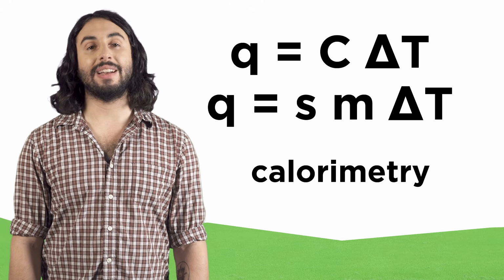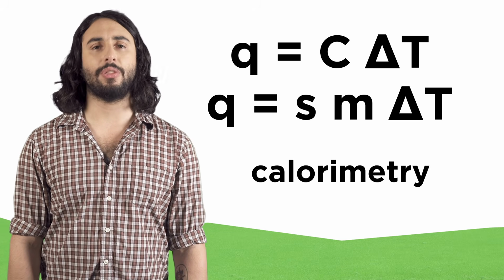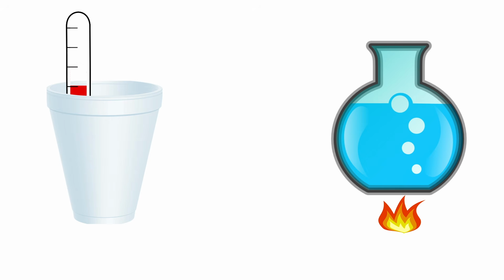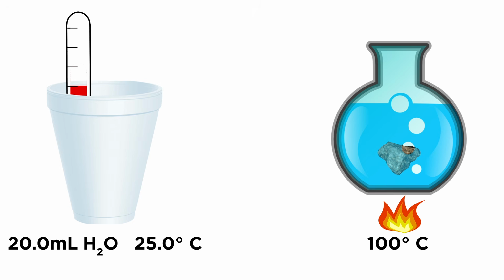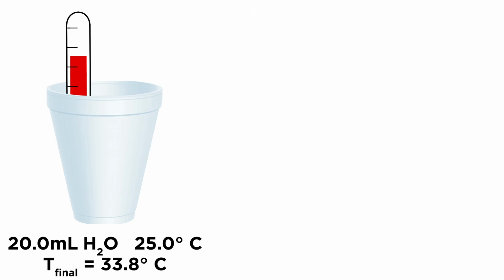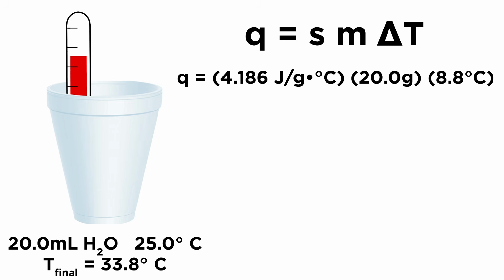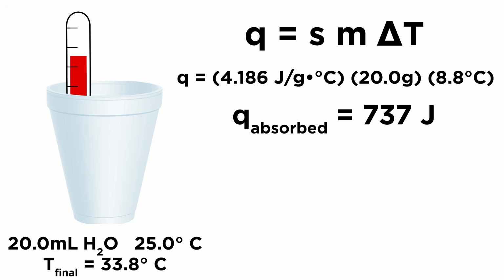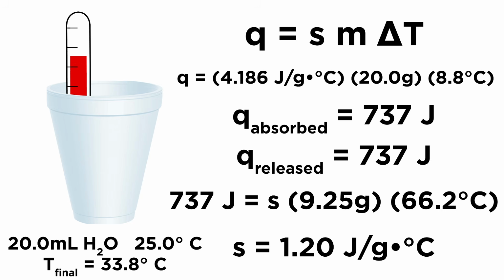Heat Capacity, Specific Heat, and Calorimetry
We can use coffee cups to do simple experiments to figure out how quickly different materials heat up and cool down. It's called calorimetry. Take a look!